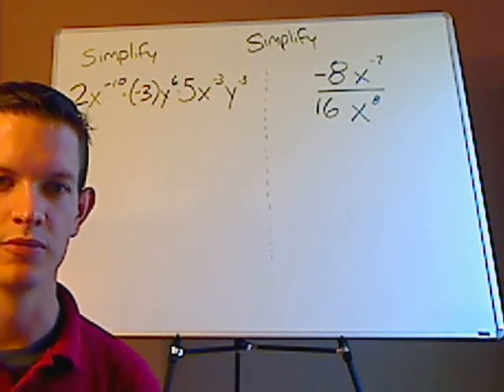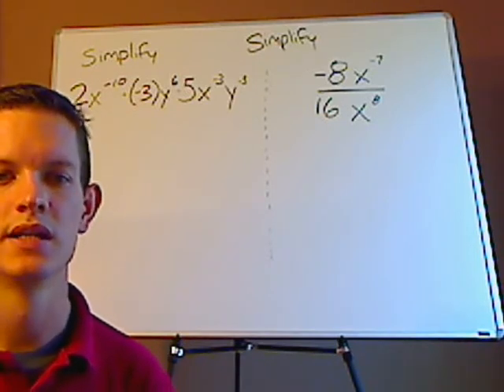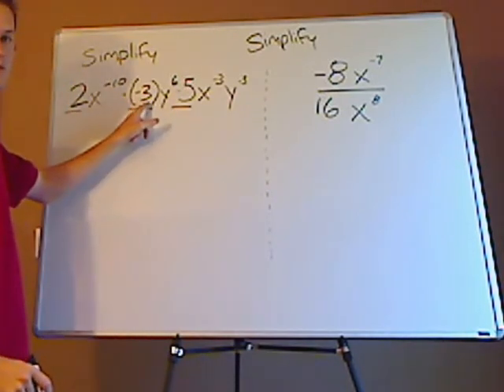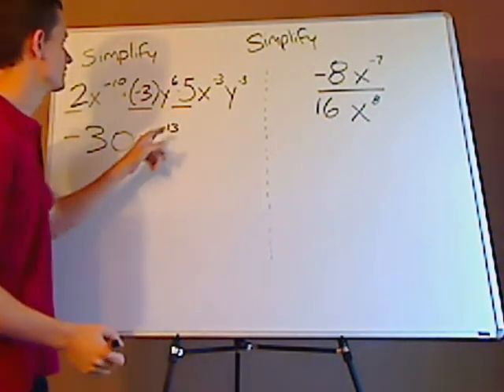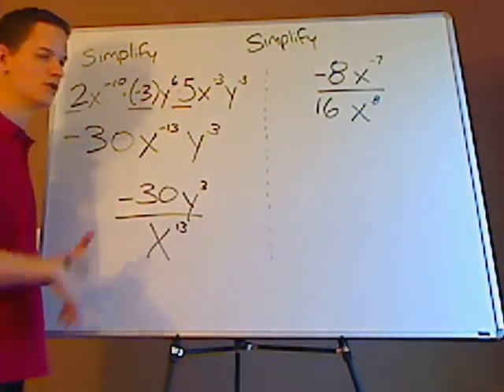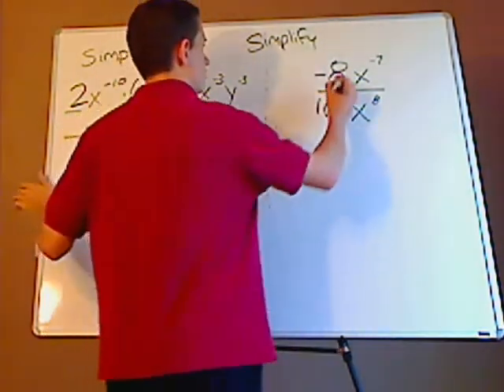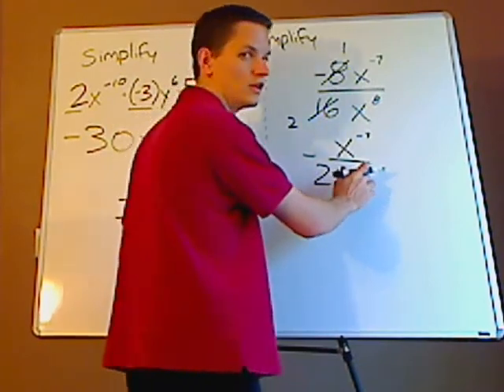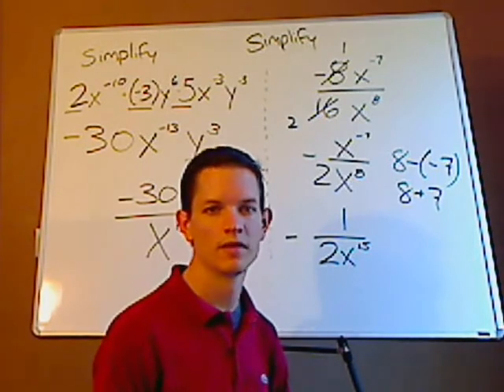algebra - simplifying expression with exponents - two examples 4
Two examples of multiplication/division with negative exponents.